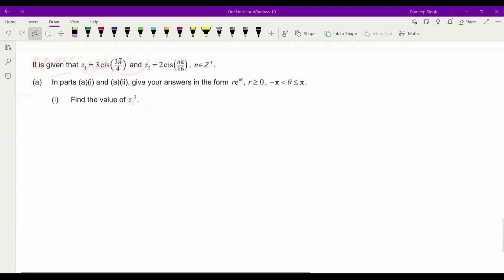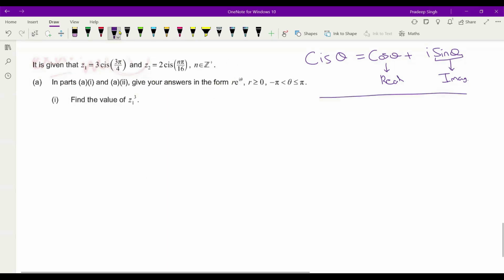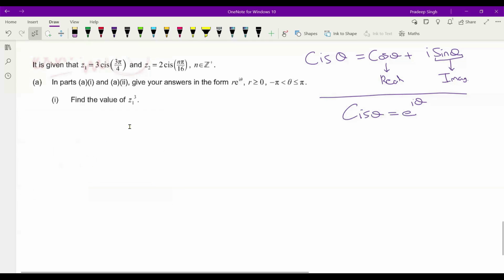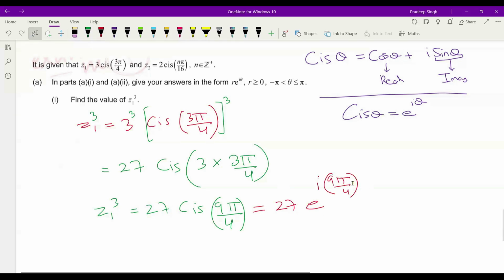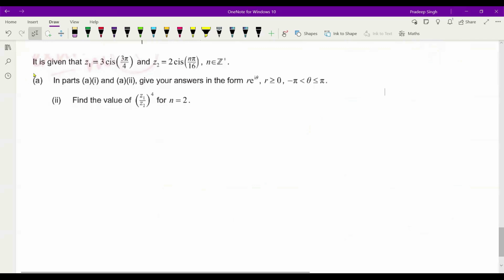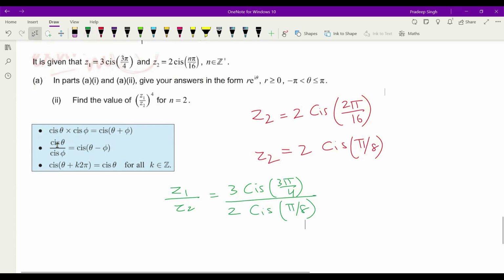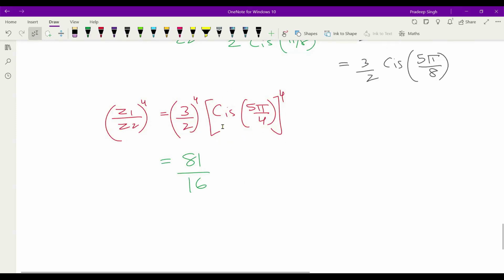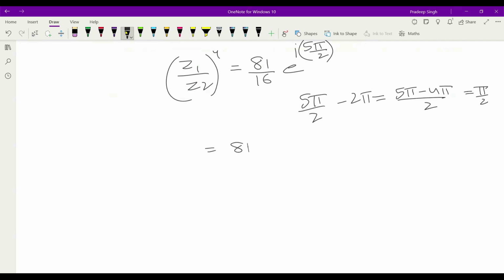Cis Representation ques